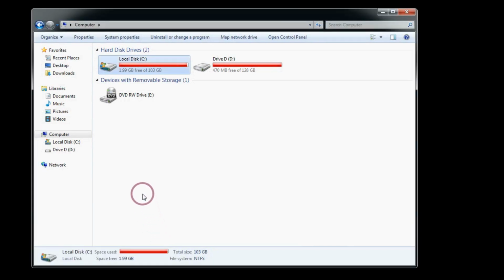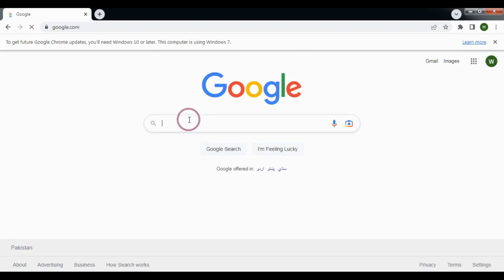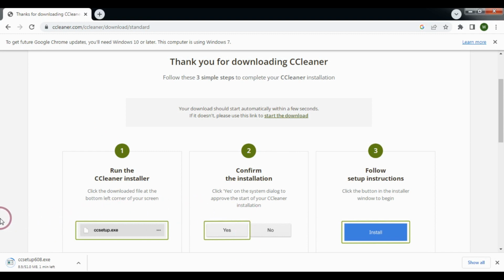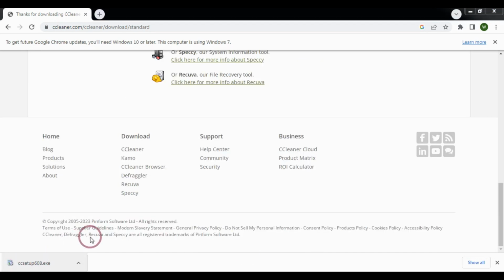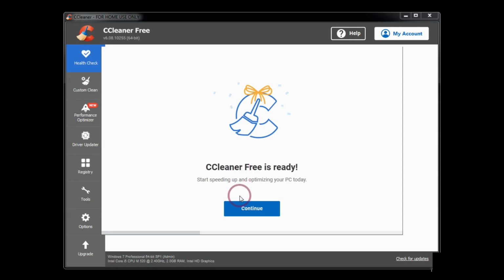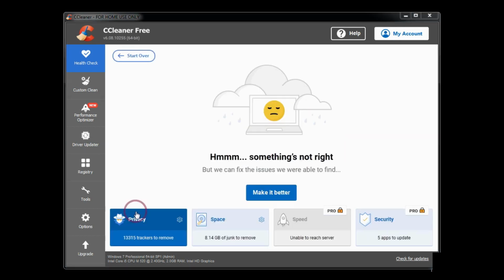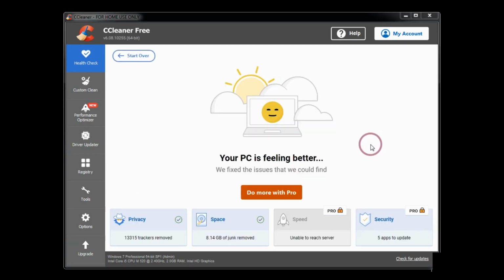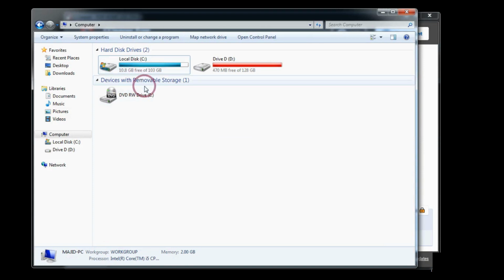How To Use CCleaner To Delete Files Automatically Like Junk Files Temporary Files Windows 7 8 10 11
How To Use CCleaner To Delete Files Automatically Like Junk Files Temporary Files Privacy Tracking Files Easily (Windows 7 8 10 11)
C drive Is Full Or Low Disk Space On C Drive How To Free Up Space (Solved By Using CCleaner)
You can free up disk space in C Drive in Hard Drive (Or hard drive c suddenly full error message) easily with CCleaner easily. It’s free. Just Download CCleaner and run the file to install and then run the program to start PC’s Health Check. It will automatically clean Temporary files, Junk Files, Web Browsers Files Like Internet Explorer, Google Chrome, Mozilla Firefox, Opera, Safari’s History and Cookies Files, Cache Files, etc. CCleaner will remove windows and applications temporary files automatically.